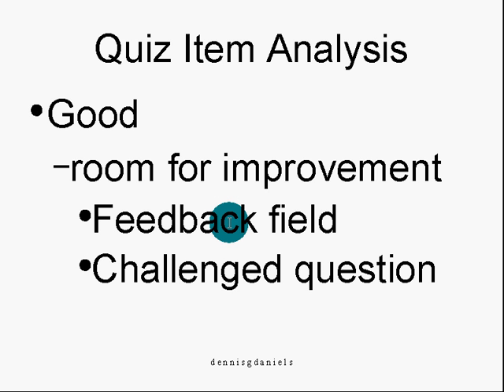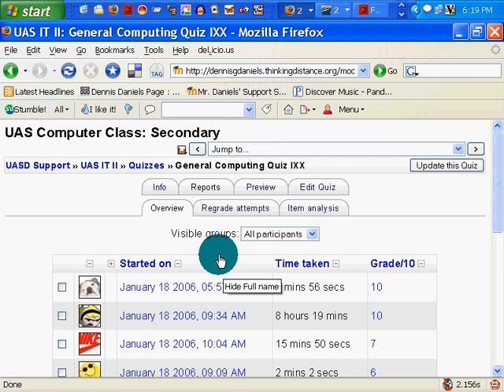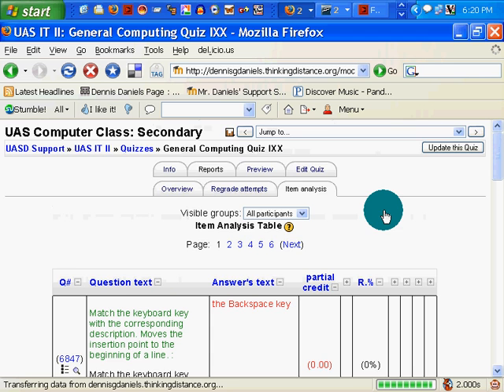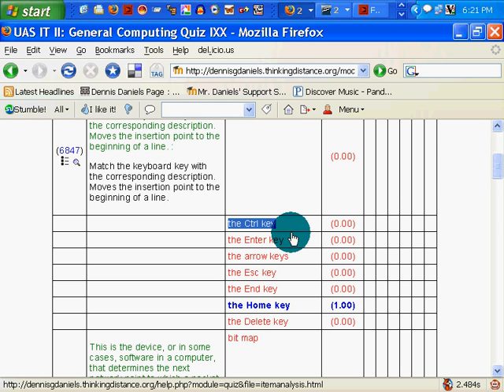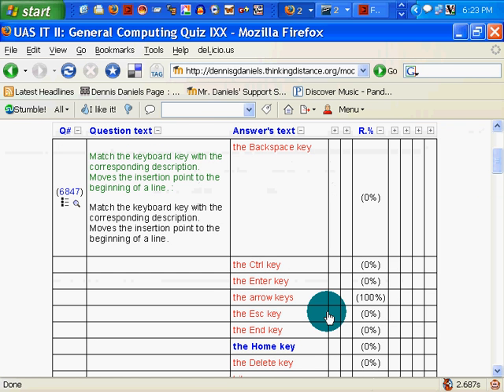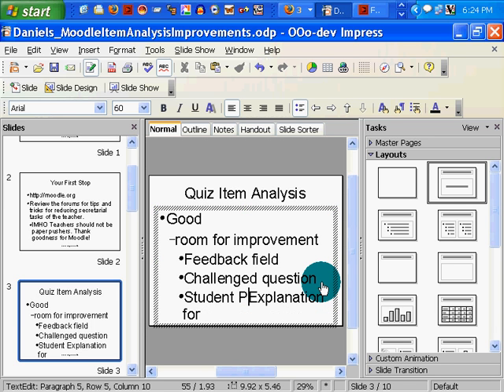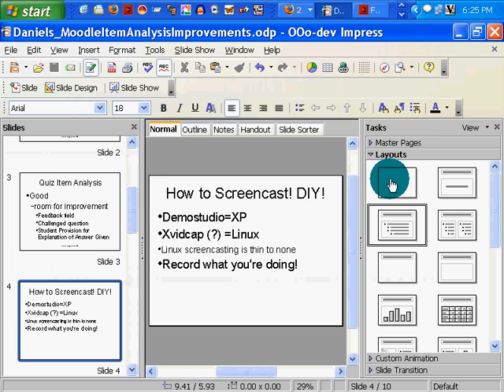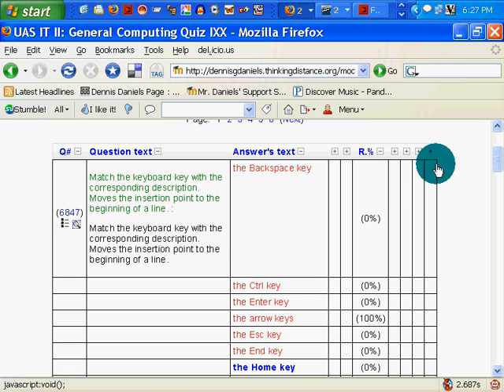Moodle Quiz Item Analysis Interface Improvements: Teachers Are Not Secretaries!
Moodle
Grade Exceptions
Group by Grade Suggestion
Dennis Daniels
Consider Downloading this Video
The size of the fonts in many applications makes it difficult to read in Google's flash player... consider downloading the video.
Moodle users! Please create your own screencasts
Particularly the Dbase manipulations!
Openoffice is Free and Easy to Use and Setup
Technology can accelerate learning and enhance problem solving skills... but... there's a problem.
First World and Developing World Share the Same Problems
No electricity
Outdated infrastructure or no infrastructure
Why paper and pen? One reason: no electricity in the classrooms!
Infrastructure problems are nearly identical in regards to electrical supply!
Computers and software are cheap to free! (Ind. Countries)
Training and Knowledge
Teachers are not necessarily trained in computing.
Perception of difficulty in computer usage or implementation in classroom.
Promote alternatives!
Linux Terminal Server Project (LTSP)
Low to no cost client-server environments with help from your local Linux User Group
Plenty of support on-line and in the community!
Share the Wealth
Please create your own screencasts of software and publish them!